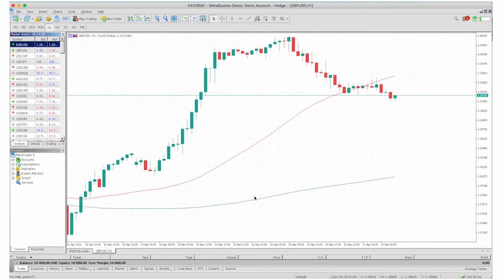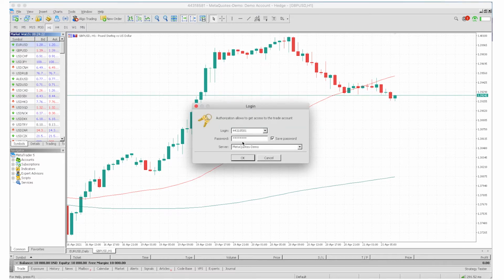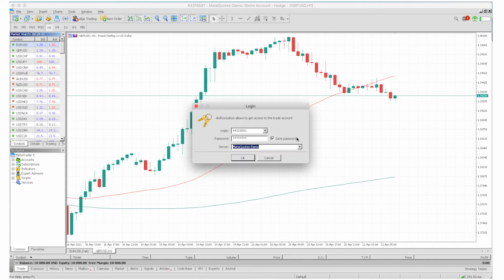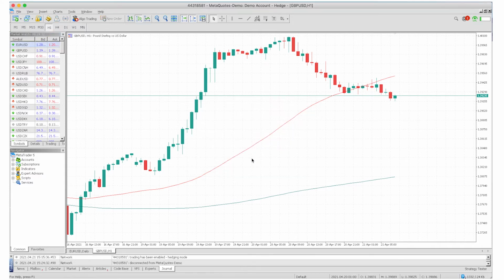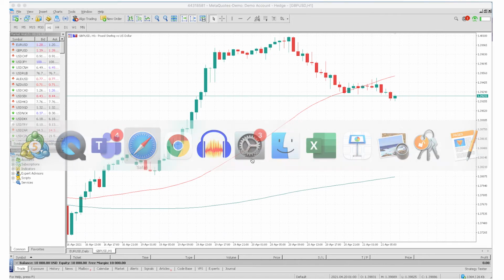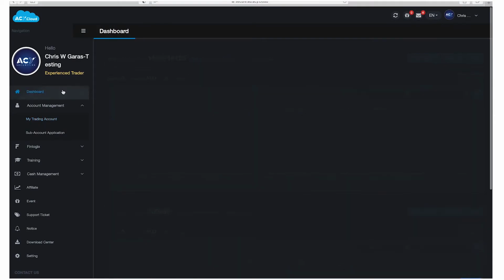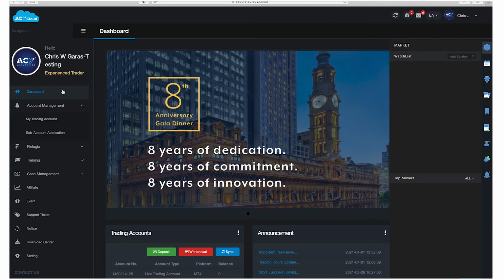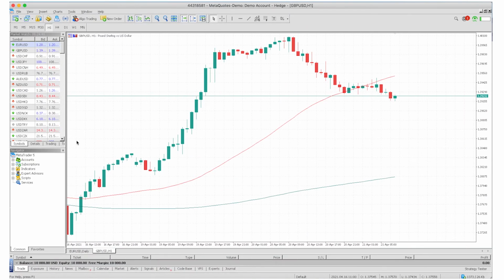MT5 Tutorial: How to Login to the MT5 Trading Platform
Discover how to login to the MT5 trading platform in this quick tutorial. We show you exactly where to go and how to login.

In this tutorial, we show you how to login to multiple accounts and how to access the right server for your trading account.

You can have multiple logins within MT5, so you can easily switch between accounts as you need to.

You can find out more about our MT5 trading platform by going